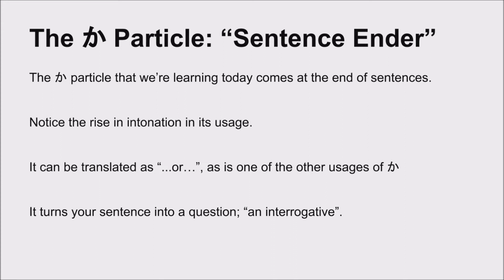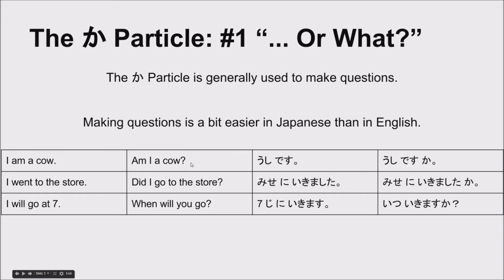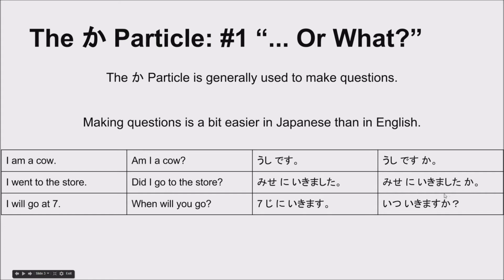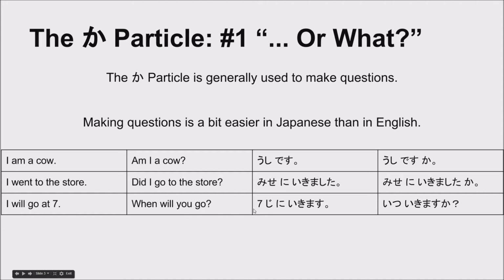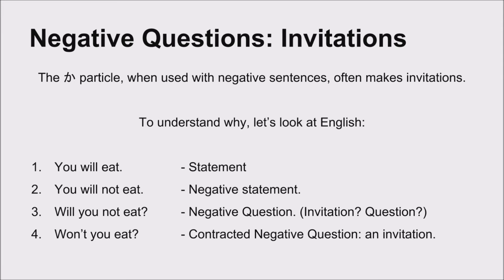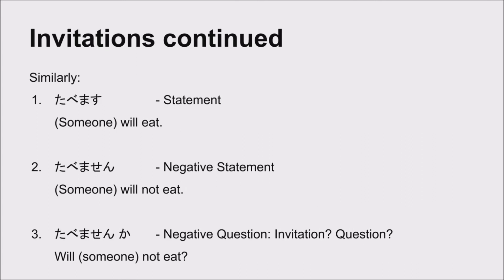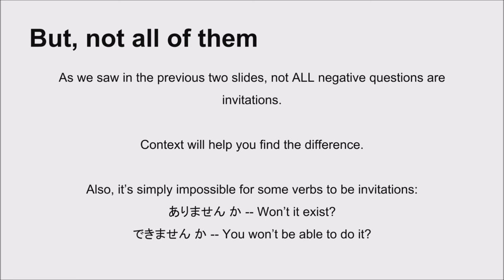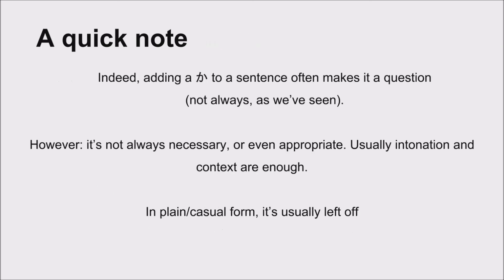The か Particle #1: Questions and Invitations